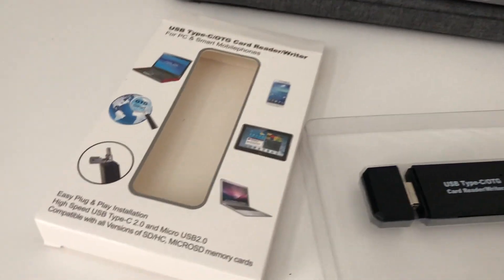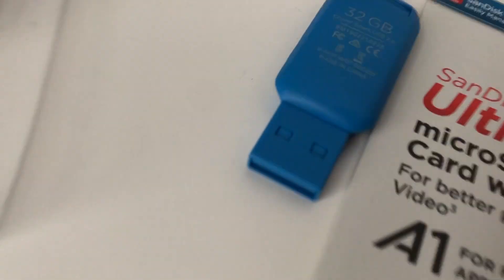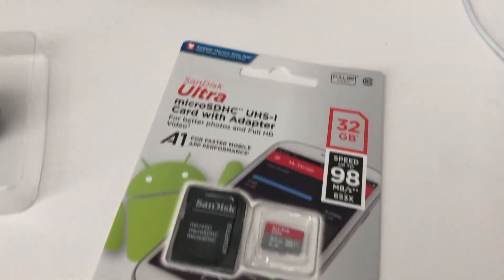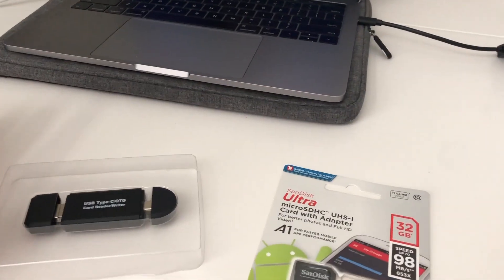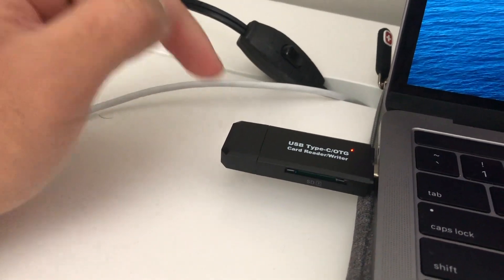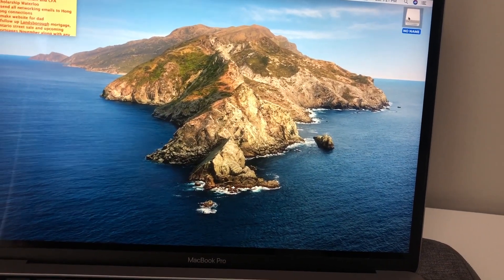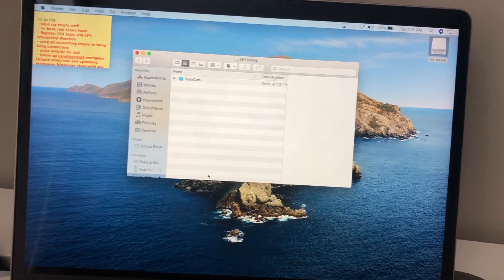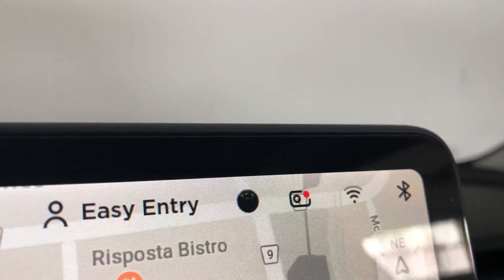How to set up and use Tesla Dash Cam and Sentry Mode on v10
Follow these super easy steps to effectively set up dash cam and sentry mode to protect your vehicle from vandalism and have proof on the road for any potential accidents.

Forgot to mention in the video but here are the links for products used below:

Micro SD, SD to USB and USB C/Micro USB reader

Sandisk Micro SD Card (multiple sizes)

(note these are Canadian Amazon links but should also be on US website)

To receive a 1500km (1000miles) bonus for ordering a new Tesla model 3, x, or s along with the new roadster and model y please use the following link: